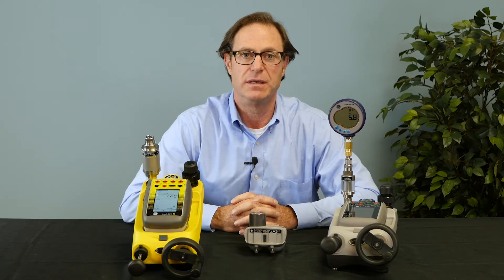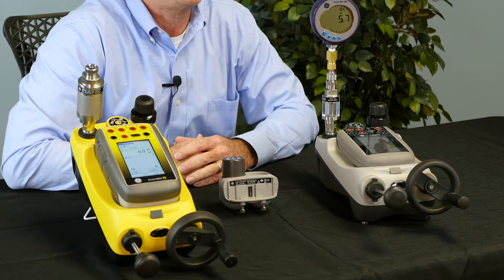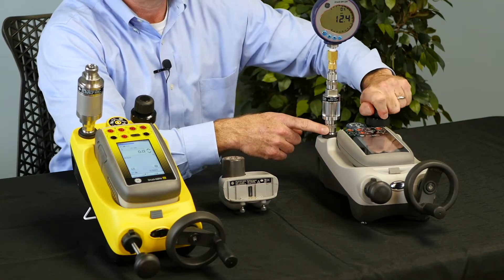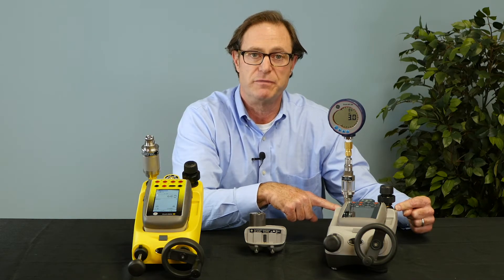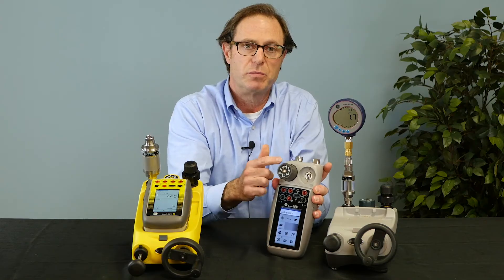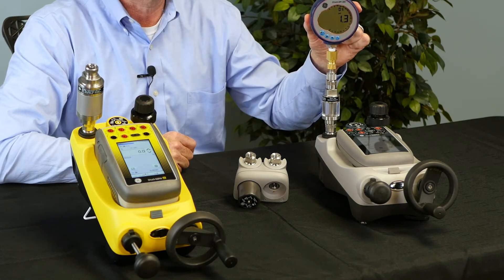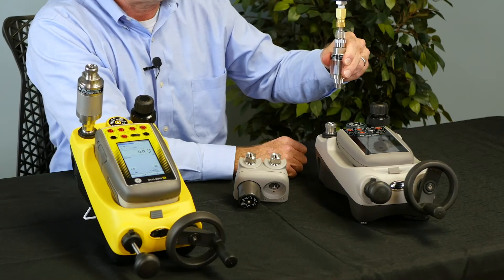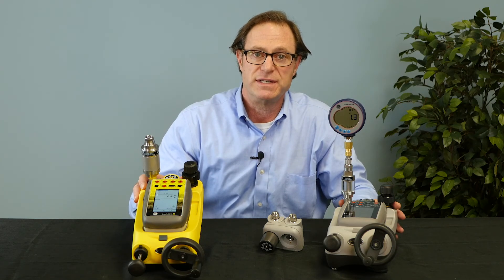Druck DPI 620 Genii Product Family Overview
Learn about the DPI 620G Genii Multifunction Calibrator product family, including various product versions and useful accessories of the product family. Presented by Steve Sajben, Product Specialist with Druck Inc.